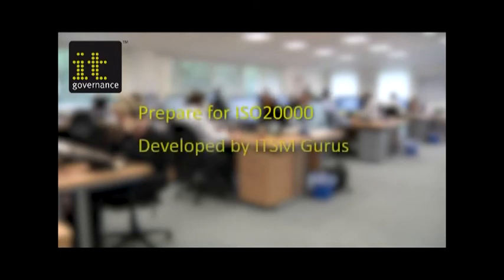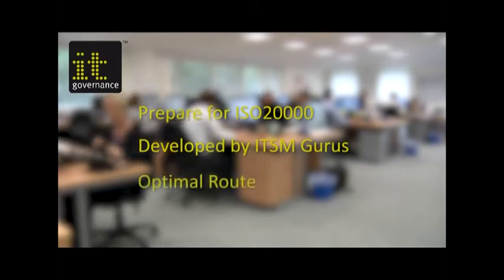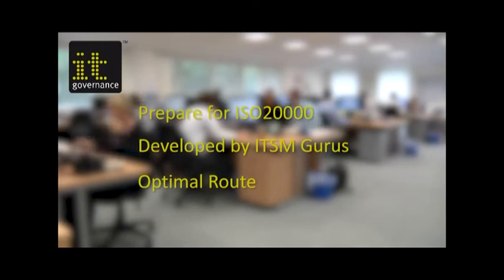ITSM, ITIL® & ISO/IEC 20000 Implementation Toolkit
ITIL®: The ITSM, ITIL® & ISO/IEC 20000 Implementation Toolkit makes ITIL implementation and/or ISO/IEC 20000 certification easily achievable and cost-effective.

Developed by IT service management gurus, this toolkit ensures everything is covered by using current ITIL 2011 best practices. It provides a hassle-free approach and help organisations avoid costly trial-and-error dead-ends.